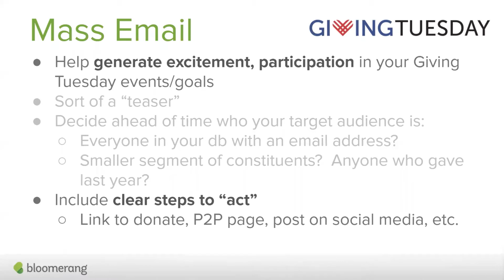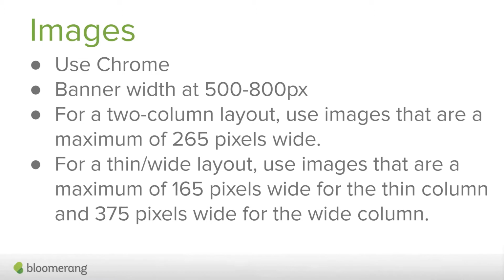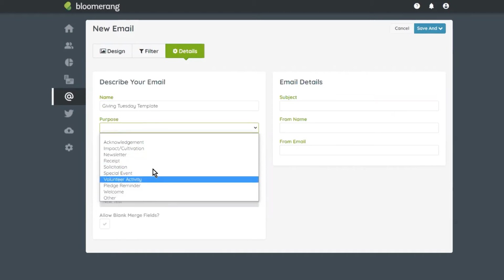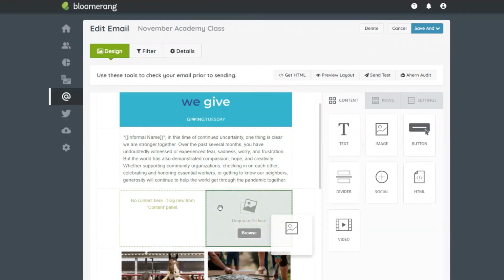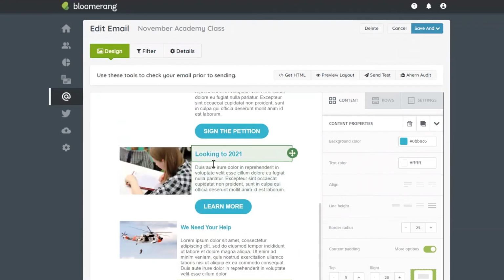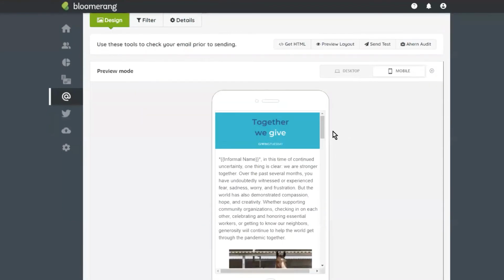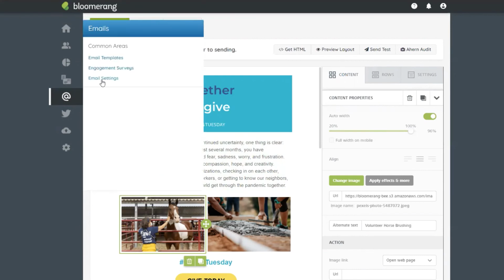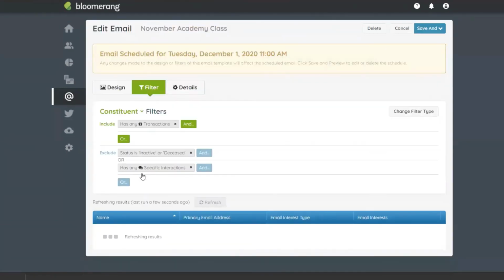Bloomerang Intermediate Class: Design Engaging Emails in Bloomerang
You’ve learned the basics of creating and sending emails, now learn how to design emails that support your message and engage your constituents. This class goes over email design best practices and focuses on design elements that make emails easier to read and help your message stand out.